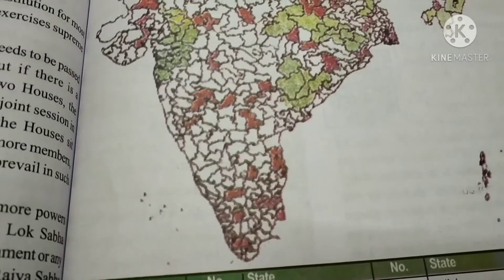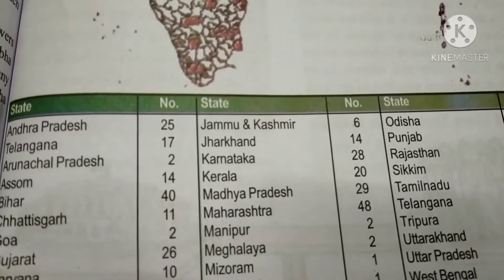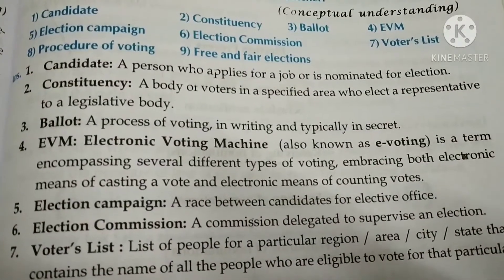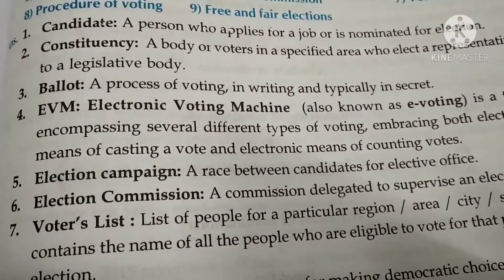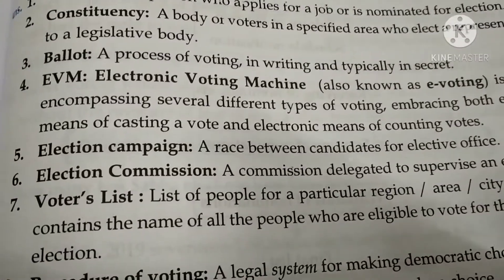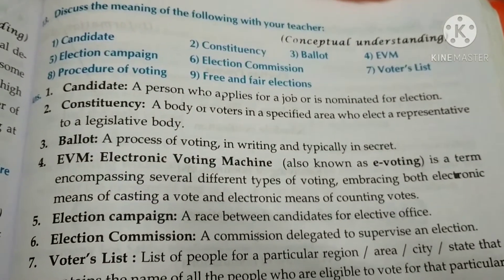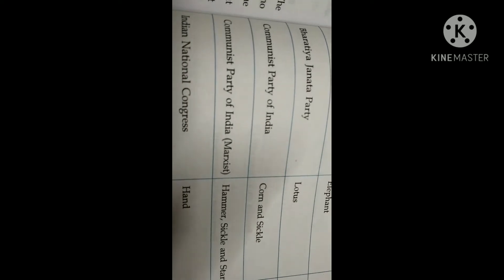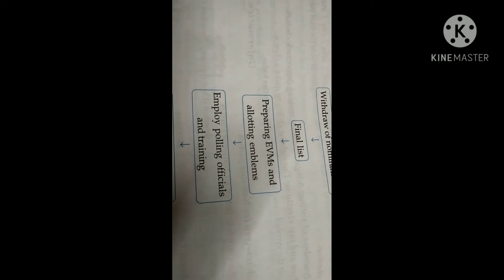SDMYRRHS/8TH SOCIAL/PARLIMENT AND CENTRAL GOVERNMENT PART 4